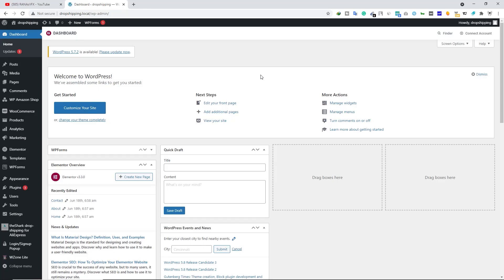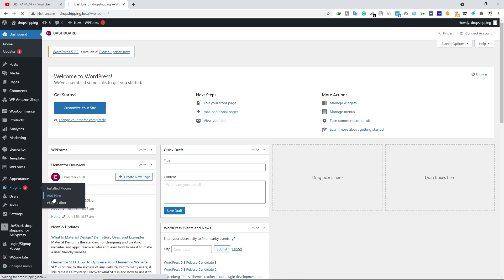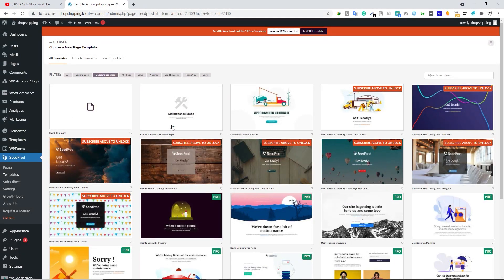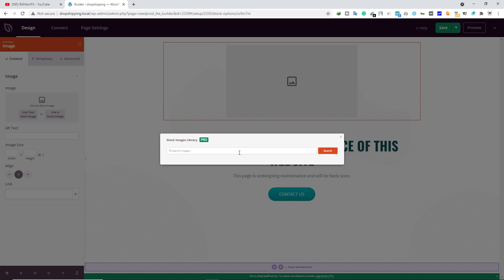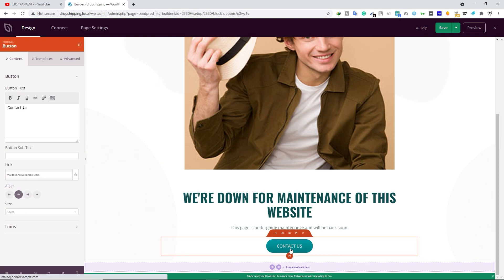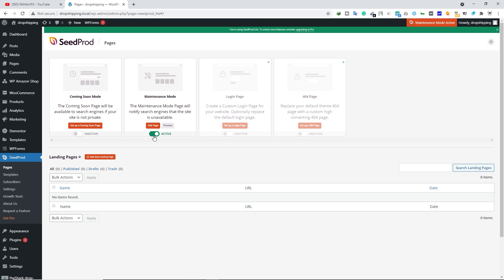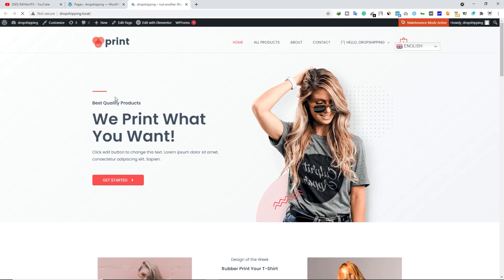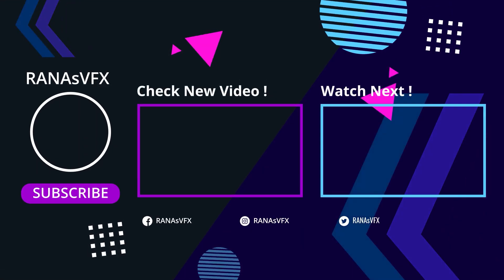How to Create Maintenance Mode Page In WordPress Website - For FREE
Hey guys in this video i will show you how you can put your site in Maintenance mode for free. We will use free plugin to do this.

𝗙𝗔𝗤

👉𝗪𝗵𝗮𝘁 𝗸𝗶𝗻𝗱 𝗼𝗳 𝗹𝗮𝗻𝗱𝗶𝗻𝗴 𝗽𝗮𝗴𝗲𝘀 𝗰𝗮𝗻 𝗜 𝗰𝗿𝗲𝗮𝘁𝗲?

𝗬𝗼𝘂 𝗰𝗮𝗻 𝗰𝗿𝗲𝗮𝘁𝗲 𝗮 𝘃𝗮𝗿𝗶𝗲𝘁𝘆 𝗼𝗳 𝗹𝗮𝗻𝗱𝗶𝗻𝗴 𝗽𝗮𝗴𝗲𝘀 𝗶𝗻𝗰𝗹𝘂𝗱𝗶𝗻𝗴 𝗯𝘂𝘁 𝗻𝗼𝘁 𝗹𝗶𝗺𝗶𝘁𝗲𝗱 𝘁𝗼:
* 𝗦𝗮𝗹𝗲𝘀 𝗣𝗮𝗴𝗲𝘀 * 𝗢𝗽𝘁-𝗜𝗻 𝗣𝗮𝗴𝗲𝘀
* 𝗖𝗼𝗺𝗶𝗻𝗴 𝗦𝗼𝗼𝗻 𝗣𝗮𝗴𝗲𝘀
* 𝗠𝗮𝗶𝗻𝘁𝗲𝗻𝗮𝗻𝗰𝗲 𝗠𝗼𝗱𝗲 𝗣𝗮𝗴𝗲𝘀
* 𝗪𝗲𝗯𝗶𝗻𝗮𝗿 𝗣𝗮𝗴𝗲𝘀
* 𝗧𝗵𝗮𝗻𝗸 𝗬𝗼𝘂 𝗣𝗮𝗴𝗲𝘀
* 𝟰𝟬𝟰 𝗣𝗮𝗴𝗲𝘀
* 𝗟𝗼𝗴𝗶𝗻 𝗣𝗮𝗴𝗲𝘀

👉𝗪𝗵𝗼 𝗰𝗮𝗻 𝘀𝗲𝗲 𝘁𝗵𝗲 𝘄𝗲𝗯𝘀𝗶𝘁𝗲 𝘄𝗵𝗶𝗹𝗲 𝗶𝘁’𝘀 𝘂𝗻𝗱𝗲𝗿 𝗰𝗼𝗻𝘀𝘁𝗿𝘂𝗰𝘁𝗶𝗼𝗻?

    𝗢𝗻𝗹𝘆 𝗹𝗼𝗴𝗴𝗲𝗱 𝗶𝗻 𝘃𝗶𝘀𝗶𝘁𝗼𝗿𝘀 𝗰𝗮𝗻 𝘀𝗲𝗲 𝘁𝗵𝗲 𝘄𝗲𝗯𝘀𝗶𝘁𝗲 𝘄𝗵𝗶𝗹𝗲 𝘆𝗼𝘂 𝘄𝗲𝗯𝘀𝗶𝘁𝗲 𝗶𝘀 𝘂𝗻𝗱𝗲𝗿 𝗰𝗼𝗻𝘀𝘁𝗿𝘂𝗰𝘁𝗶𝗼𝗻. 𝗟𝗼𝗴𝗴𝗲𝗱 𝗼𝘂𝘁 𝘃𝗶𝘀𝗶𝘁𝗼𝗿𝘀 𝘄𝗶𝗹𝗹 𝘀𝗲𝗲 𝘁𝗵𝗲 𝗰𝗼𝗺𝗶𝗻𝗴 𝘀𝗼𝗼𝗻 𝗽𝗮𝗴𝗲 𝗼𝗿 𝗺𝗮𝗶𝗻𝘁𝗲𝗻𝗮𝗻𝗰𝗲 𝗺𝗼𝗱𝗲 𝗽𝗮𝗴𝗲 𝗱𝗲𝗽𝗲𝗻𝗱𝗶𝗻𝗴 𝗼𝗻 𝘄𝗵𝗶𝗰𝗵 𝗺𝗼𝗱𝗲 𝘆𝗼𝘂 𝗵𝗮𝘃𝗲 𝘀𝗲𝗹𝗲𝗰𝘁𝗲𝗱.

Tags(Ignore it)👇
How to Create Maintenance Mode Page In WordPress Website,How to Put Your WordPress Site in Maintenance Mode,how to set up maintenance mode for wordpress,wordpress maintenance mode,wordpress maintenance mode plugin,wordpress how to maintenance mode,wordpress site in maintenance mode,wordpress set up maintenance mode,wordpress hide site until ready,How to do wordpress maintenance mode,Create a Coming Soon Page, Maintenance Mode Page, Landing Pages and Custom 404 pages. Work on your site in private while visitors see a “Coming Soon” or “Maintenance Mode” page.